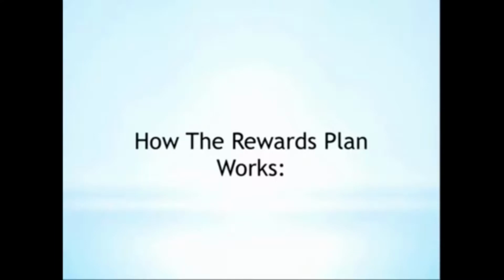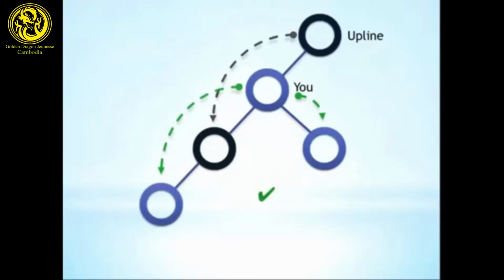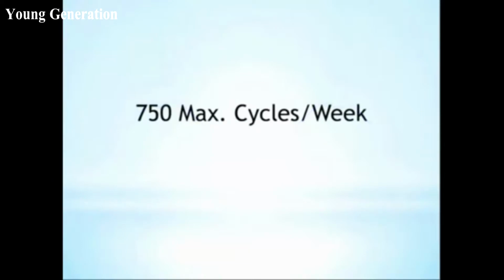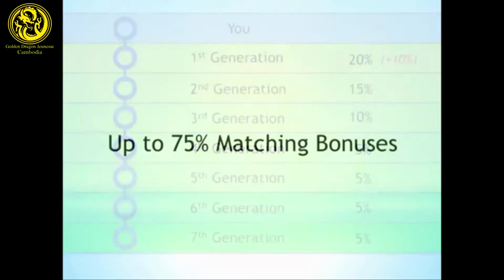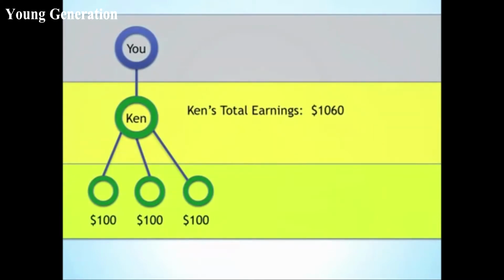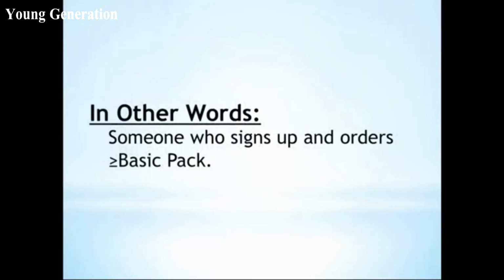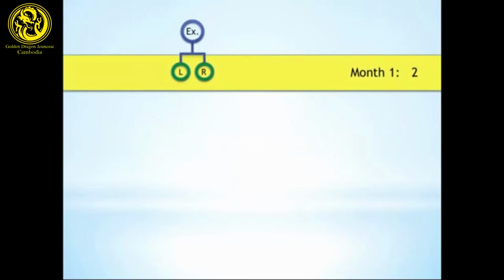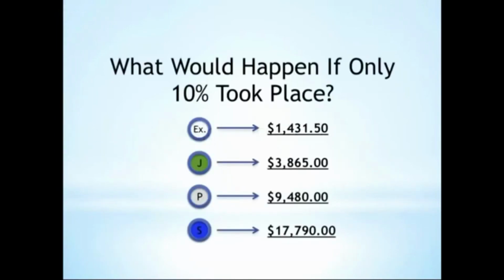យូណេស កម្ពុជា Basic Compensation Plan